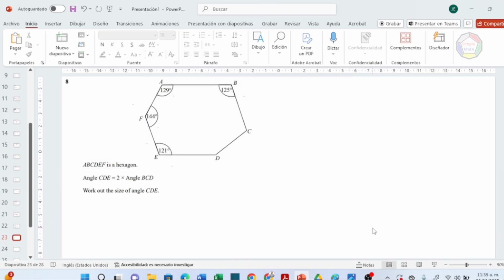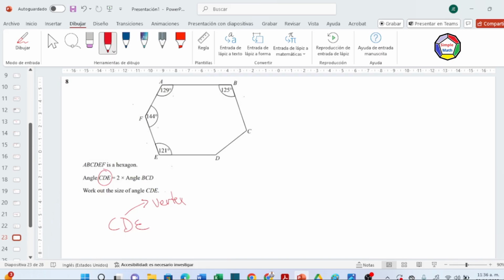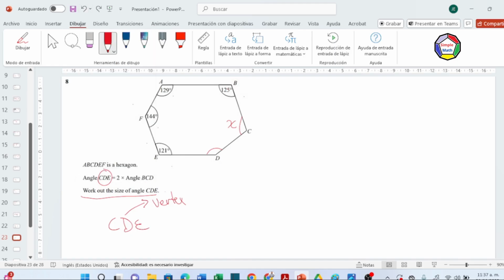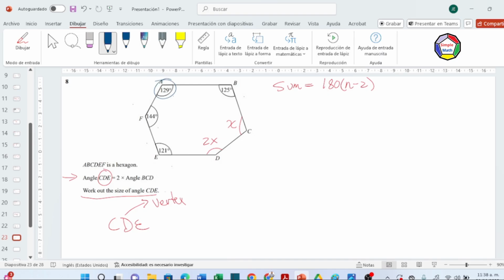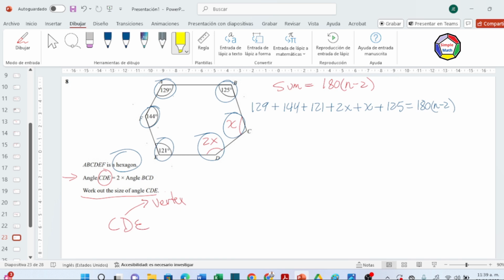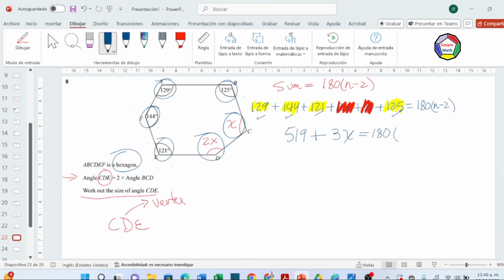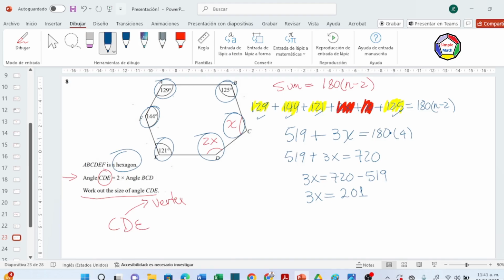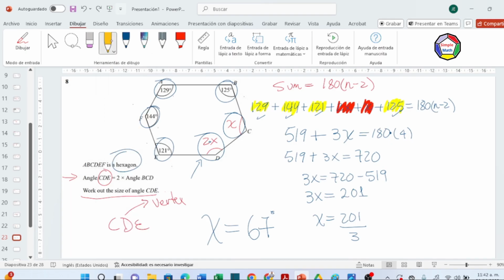Sum of interior angles in any polygon example 3